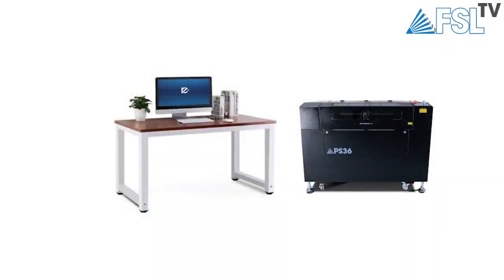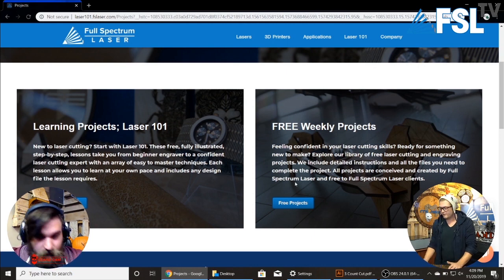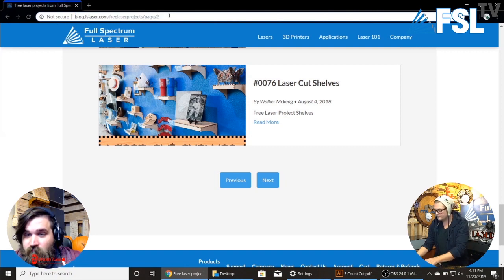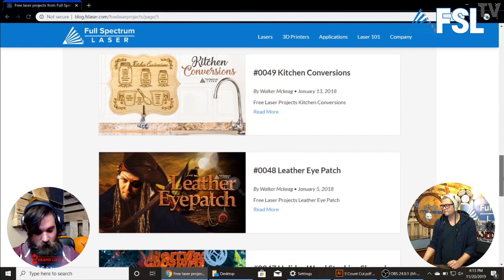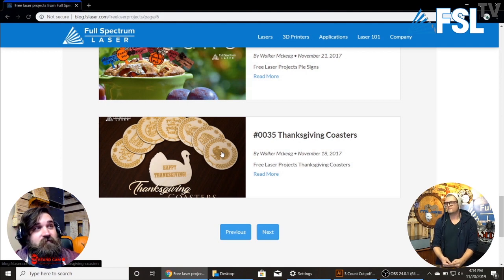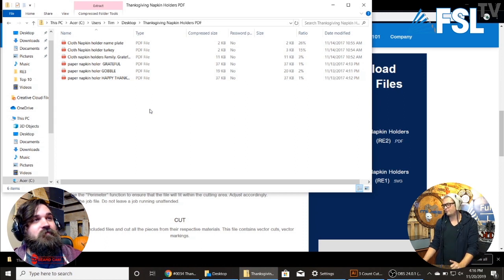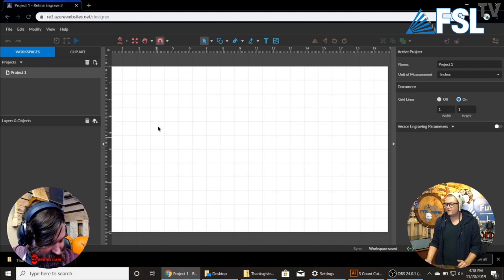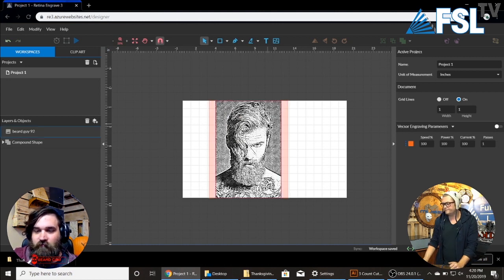Jump Into The Software ep 3 - Free Laser Projects